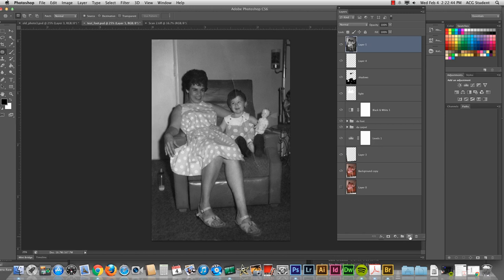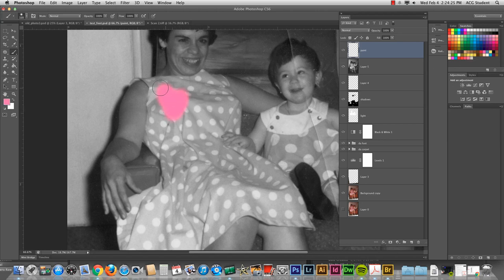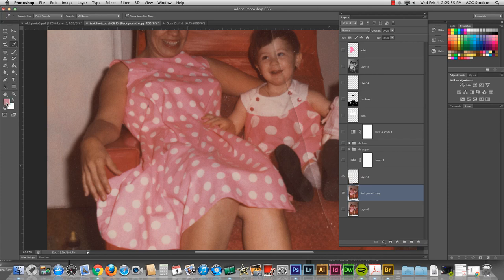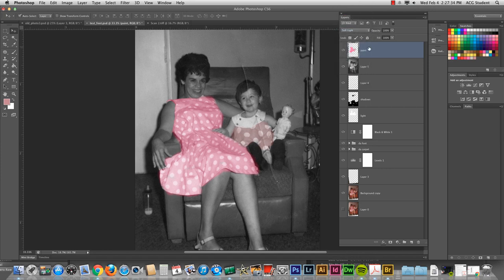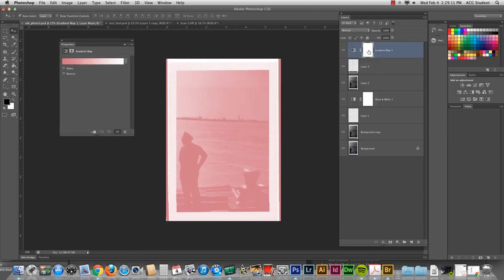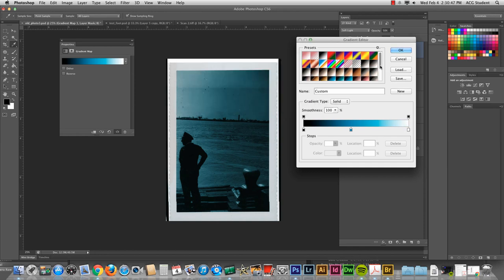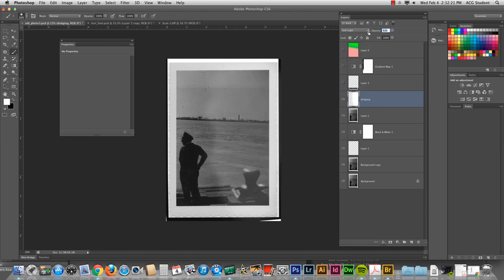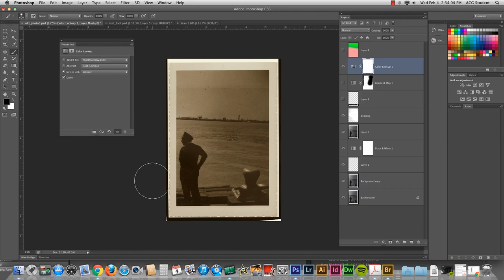Adding color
Using the brush and adjustment layers to add color.